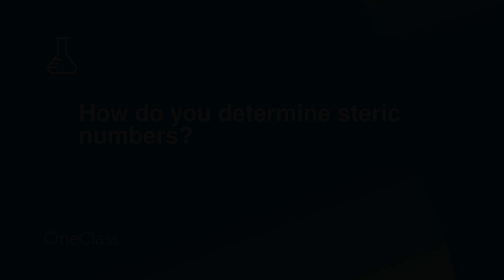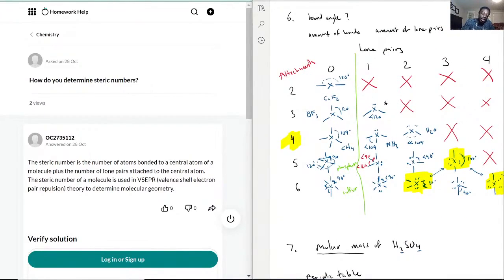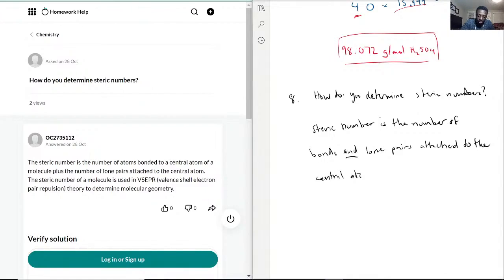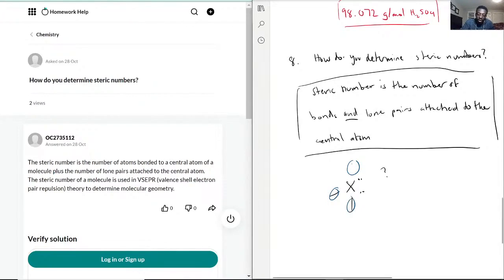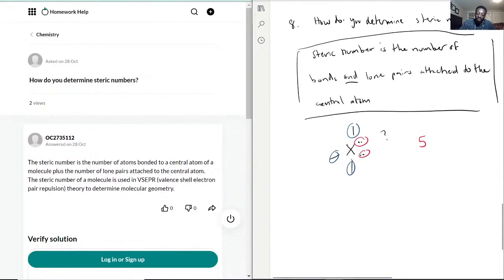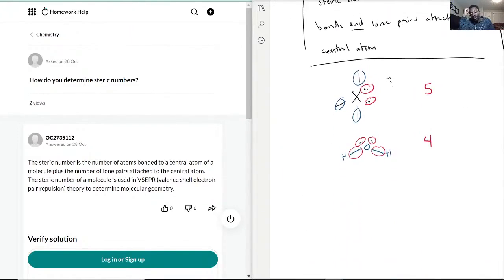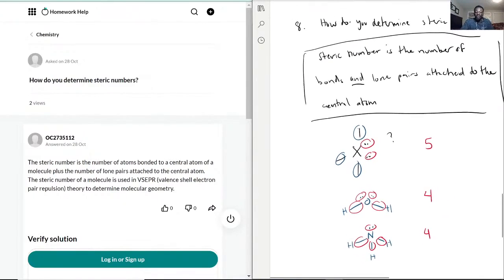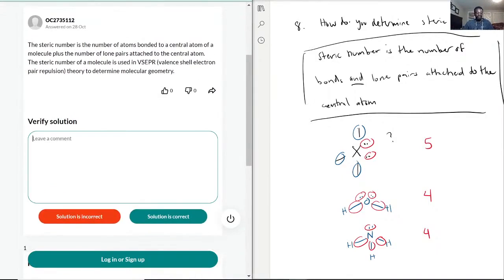How do you determine steric numbers?